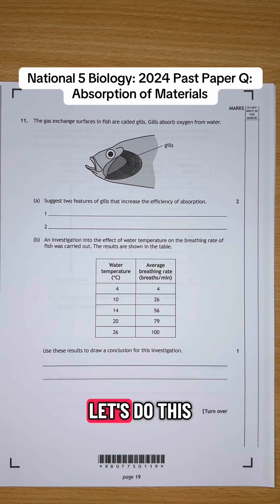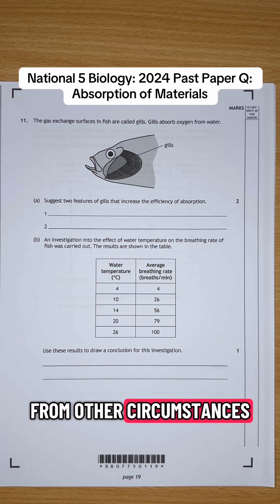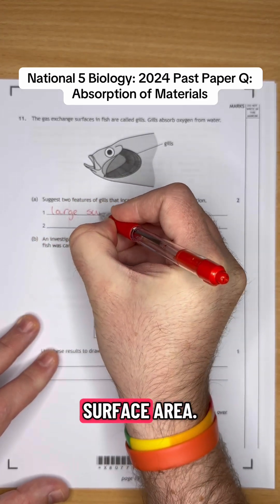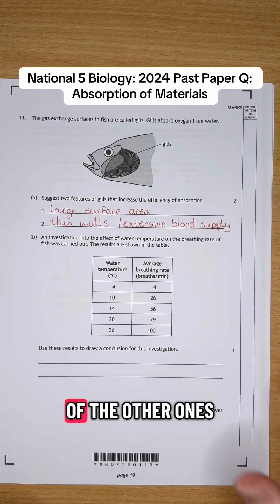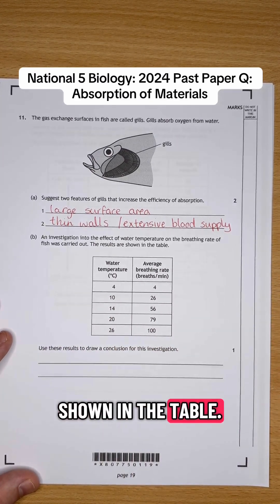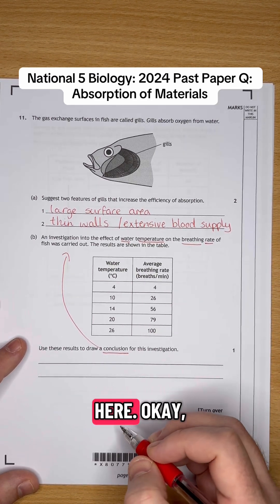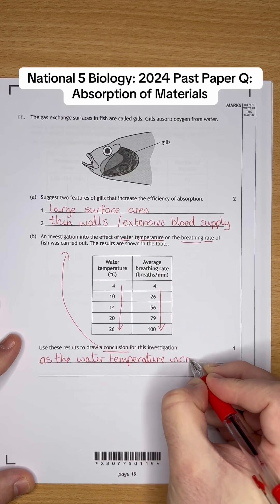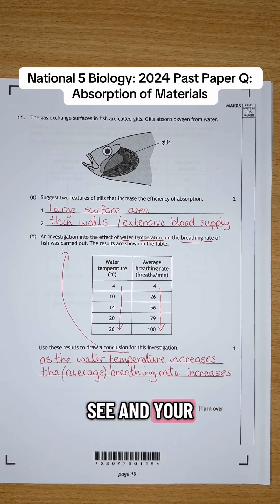National 5 Biology: 2024 Past Paper Q: Absorption of Materials